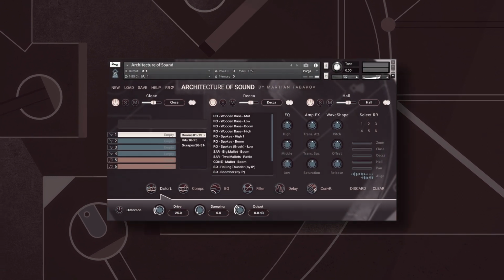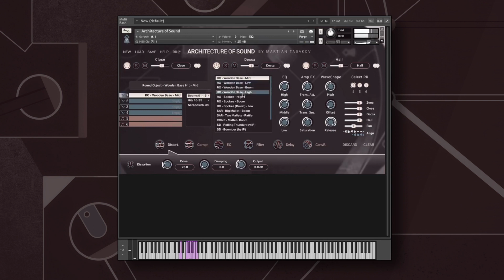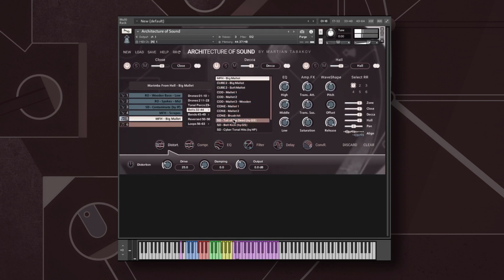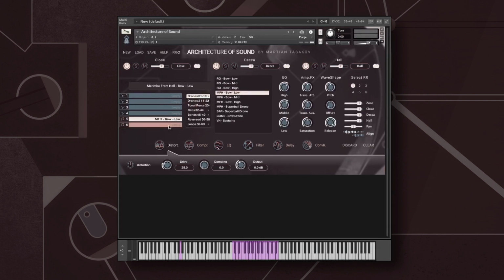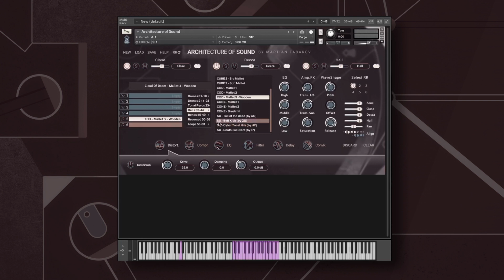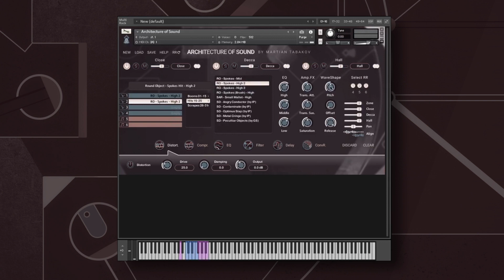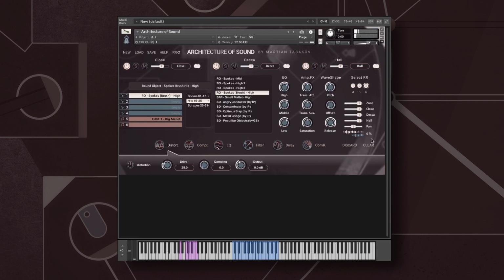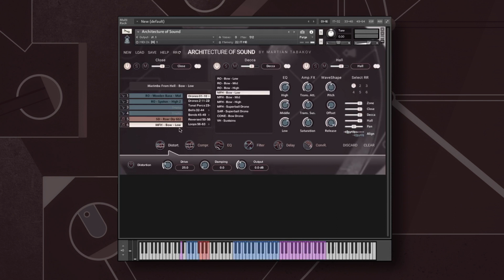Architecture of Sound - Walkthrough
The ARCHITECTURE OF SOUND

A collection of deeply sampled custom built instruments, which we call sculptures. Perfect for Horror Scoring or any Audio Production which is in need of some breathtaking never before heard sounds.

All the organic sounds within the library are produced by 8 different sculptures created by Bulgarian sculptor Martian Tabakov.
We recorded those strange and charismatic sounds while “playing” on each of those sculptures with a number of different mallets, sticks, brushes and of course, bows.

Afterwards we processed them and arranged the performances into production ready loops and musical sound effects, while treating each sound like an articulation you would find in one of our orchestral collections. Due to that ARCHITECTURE OF SOUND is still a playable virtual collection and not just a pile of oneshot samples.

Built for the full version of Native Instrument's Kontakt ARCHITECTURE OF SOUND can be further tweaked and customized thanks to the brandnew UI, which is based on our X3M Percussion Engine.